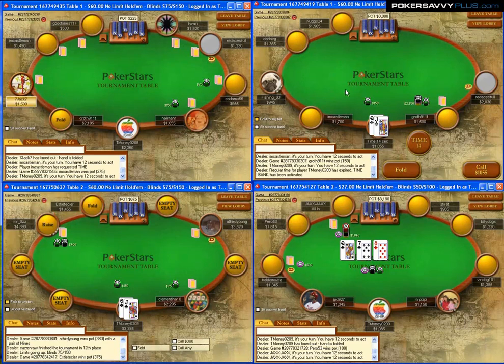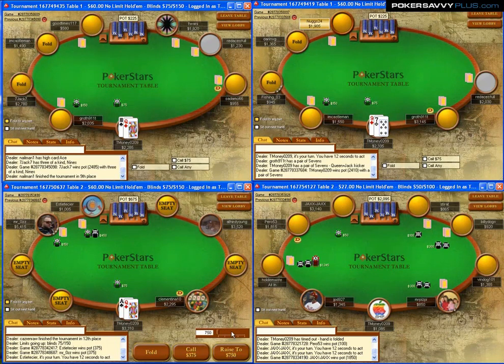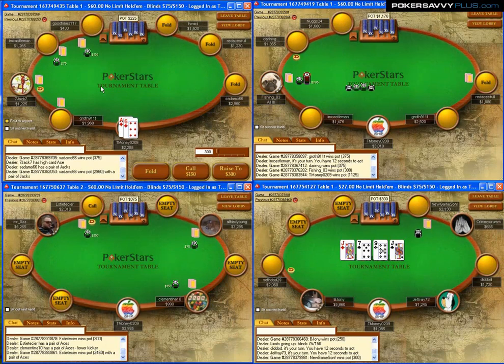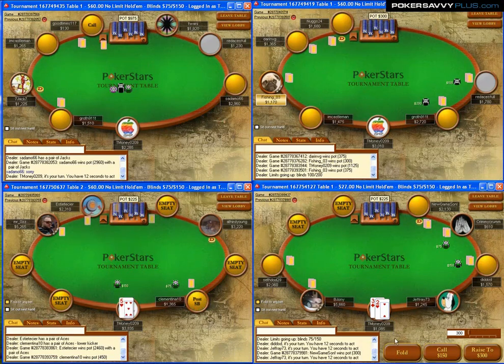Tommy "Tmoney0209" Miller #2: Welcome To Sit N' Go's - Part 2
In Part 2 - Tmoney0209 looks at adjusting for the mid/late game Sit N' Gos. Tommy looks at Push/Fold and ICM strategies, and teaches you an optimal strategy for both pushing and calling all-ins.